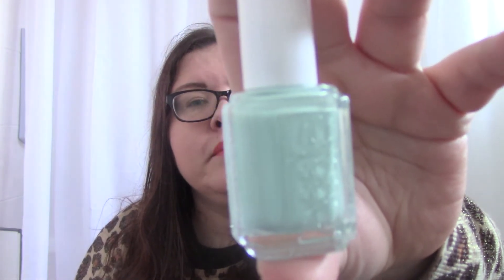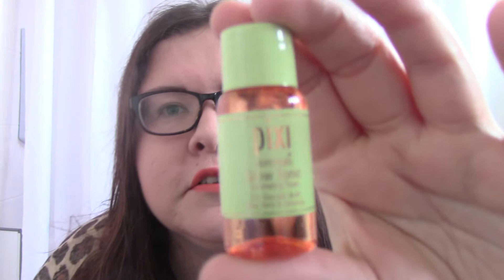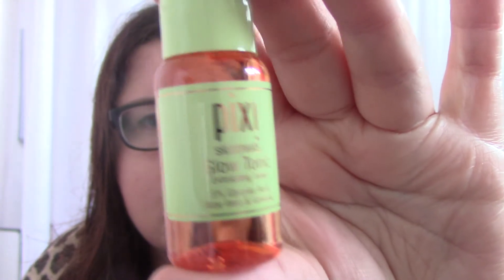TILI Beauty Box Third Edition Uploaded Again x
Hi Guys x Apologies for the sharp cut off on the first upload hopefully the full video has uploaded this time round x
My box contained
Pixi Glow Tonic Exfoliating Toner 15ml
Molton Brown Dewy Lily Of The Valley & Star Anise Bath And Shower Gel - 50ml
Australian Bodycare Tea Tree Oil Skin Wash - 50ml
Elemis Gentle Foaming Face Wash - 30ml
Philip Kingsley Elasticizer Coconut Breeze -40ml
Essie Nail Colour 99 Mint Candy Apple - 13.5ml Full Size - RRP £7.99
Decleor Aromessence Mandarine Smoothing Oil Serum - 5ml
This Works In Transit Camera Close Up - 20ml
Doll 10 Lip Velvet - Material Girl - 2ml Full Size
Mally Shadow Stick Extra - Moonlight - 1.6g Full Size